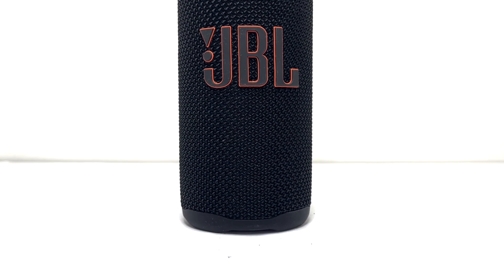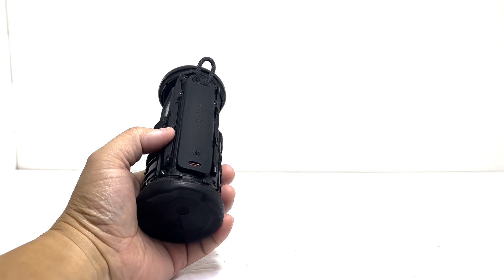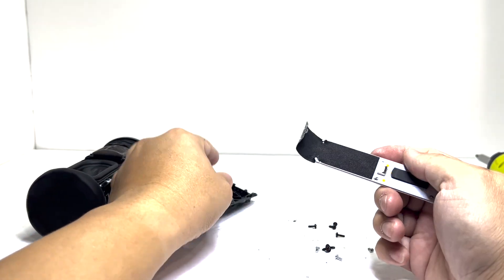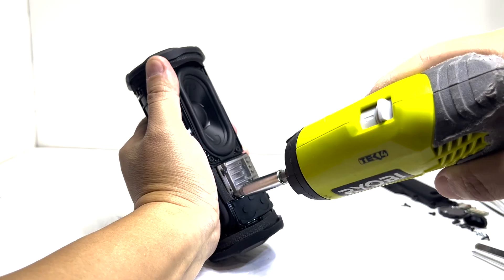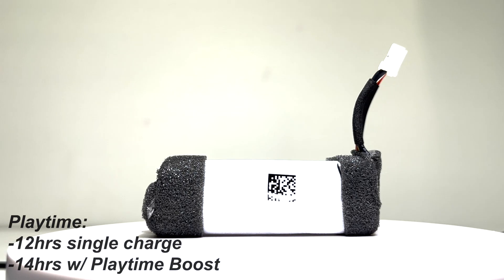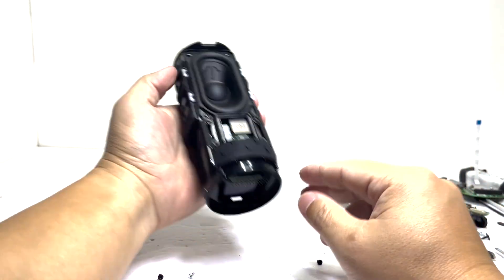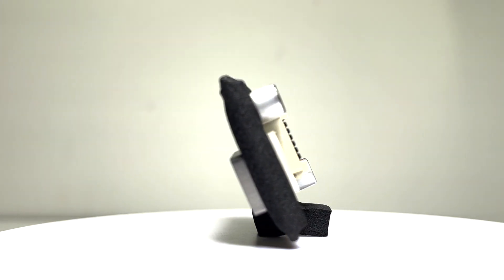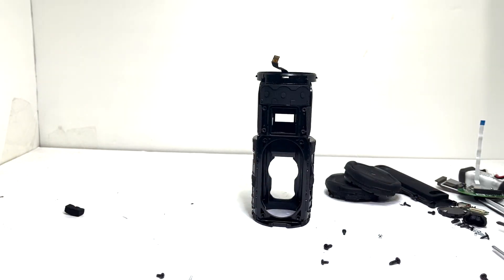JBL Grip Teardown - What's Inside This $99 Speaker?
Curious about what’s inside the JBL Grip Bluetooth speaker? Whether you're troubleshooting issues, planning a repair, or just love seeing tech taken apart—this complete teardown and disassembly guide is for you!
In this video, you'll learn:
- How to safely open and disassemble the JBL Grip
- A close-up look at the internal components and build quality
🎯 Perfect for DIY enthusiasts, repair techs, or anyone fascinated by speaker engineering.

Simpleformworks.etsy.com

Own the JBL Grip
Ryobi HP54L 4V Lithium Ion 600RPM